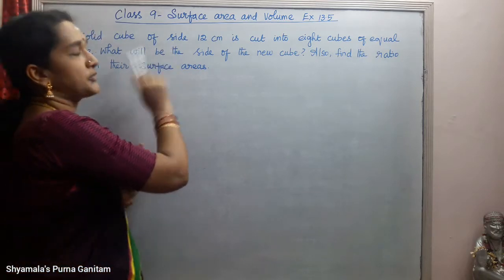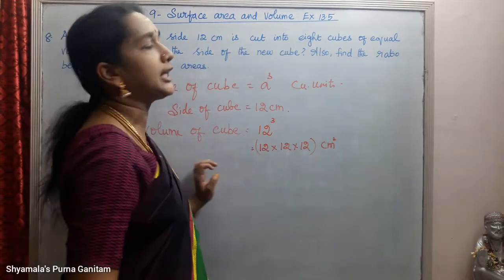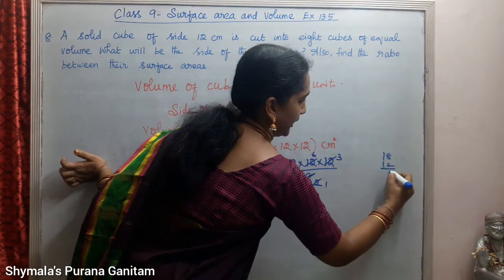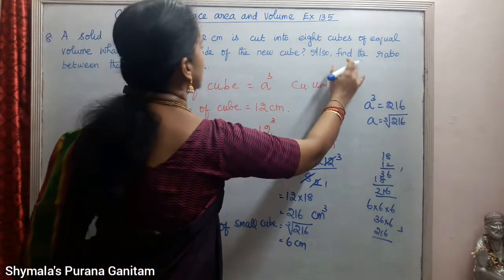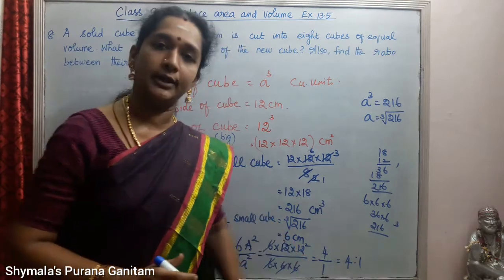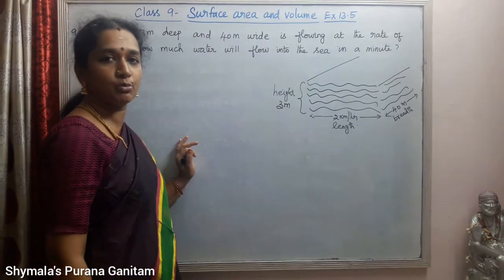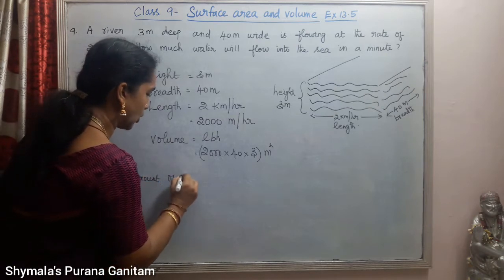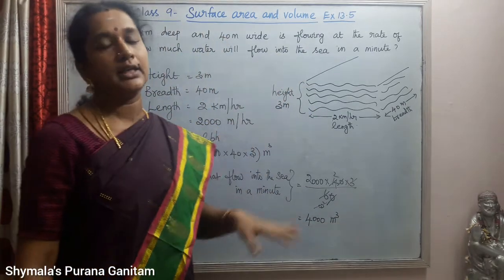CBSE class 9 surface area and volume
Class 9 surface area and volume Ex 13.5